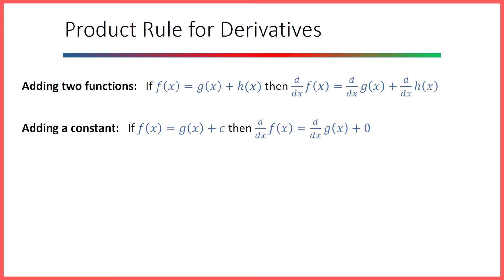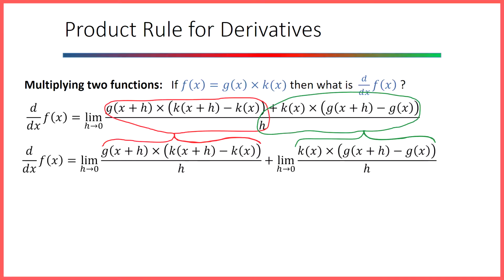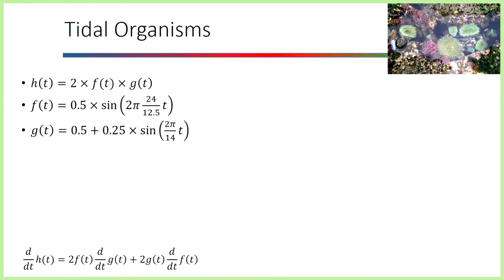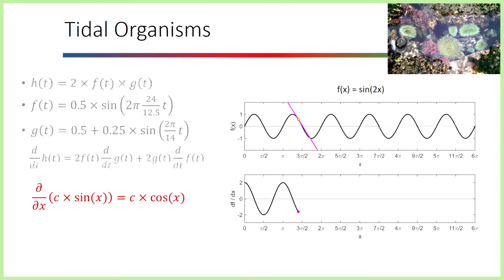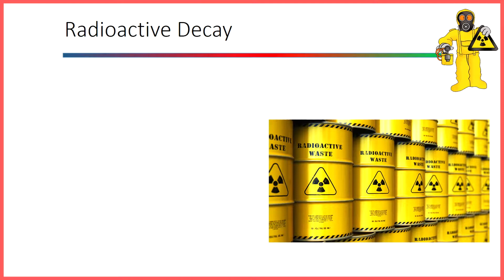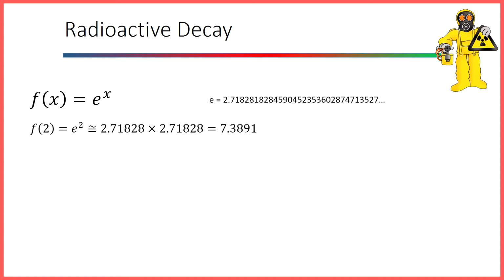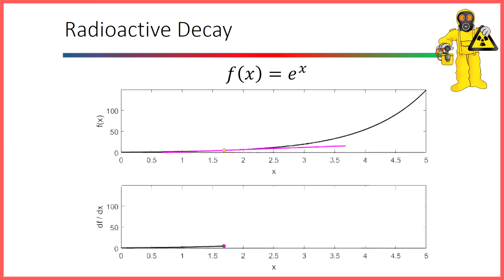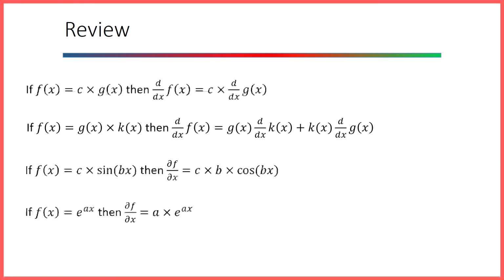Toolbox 7.3 - Derivatives III